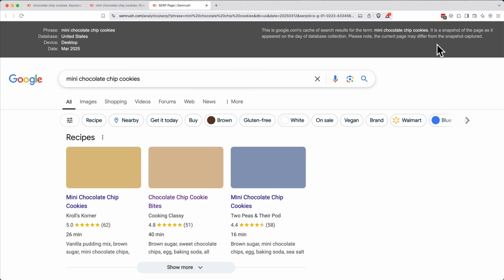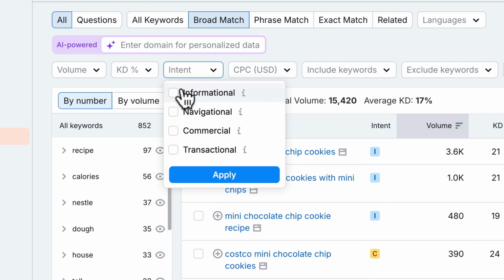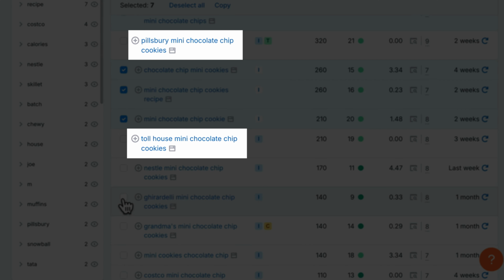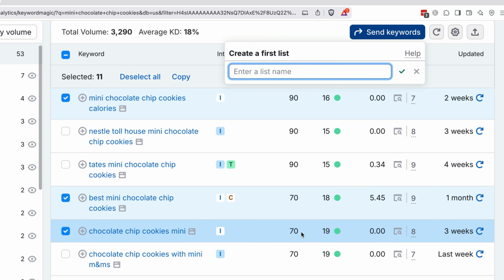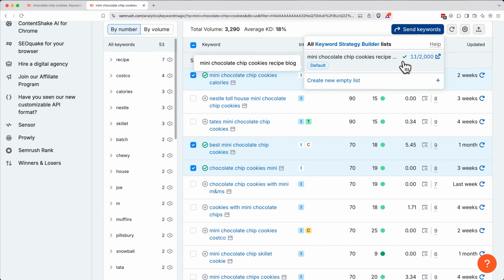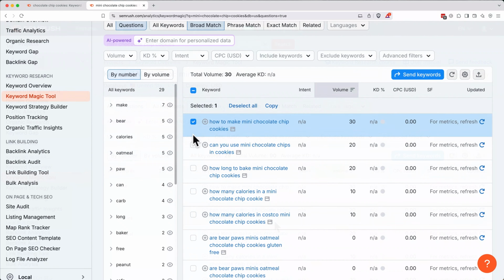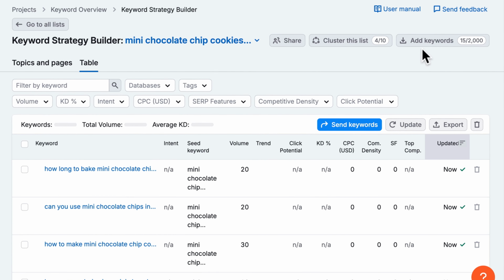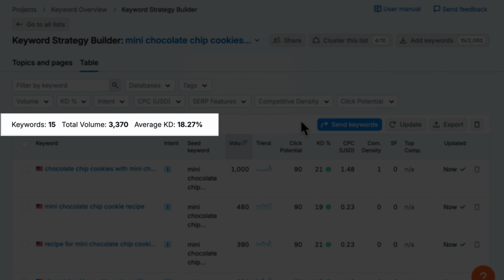How to Create an SEO Keyword List in Semrush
Learn how to create a targeted SEO keyword list in Semrush. Filter by search intent, choose relevant keywords, and organize them using the Strategy Builder to plan high-ranking blog or website content.